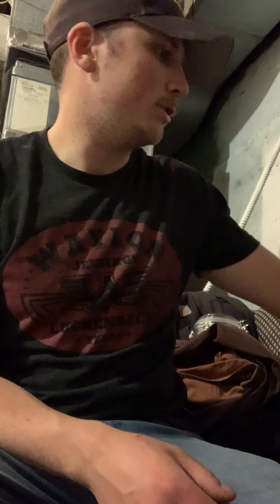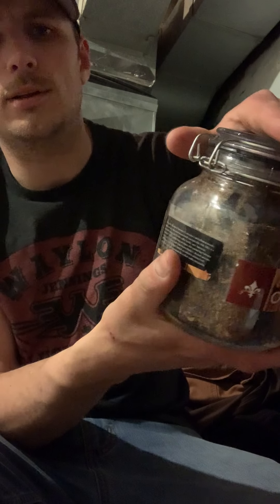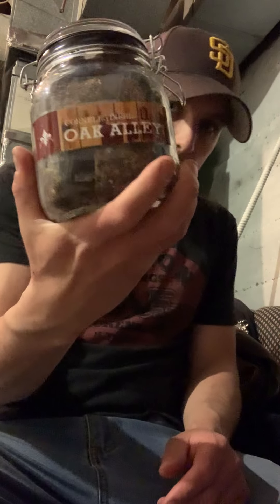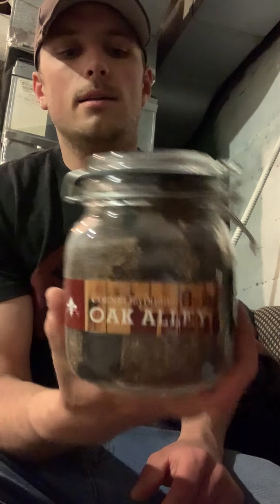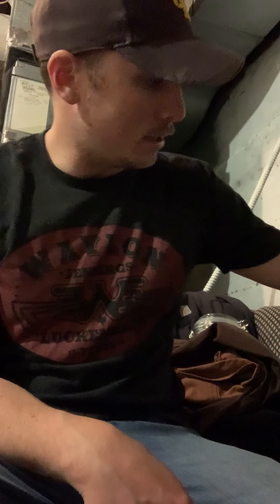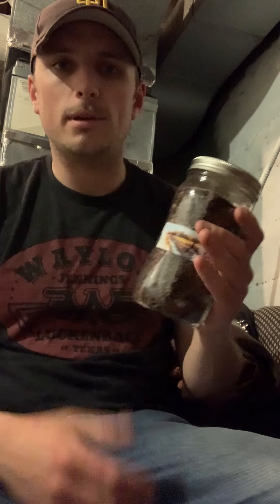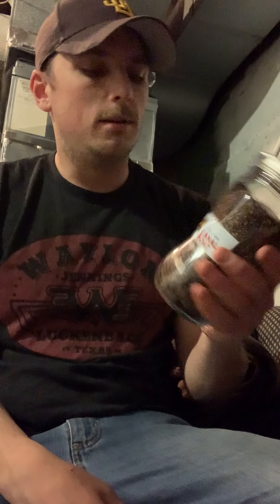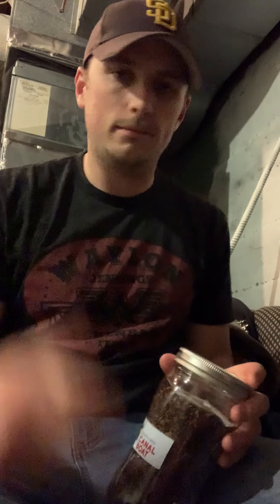YTPC - catchup and jarring tobacco